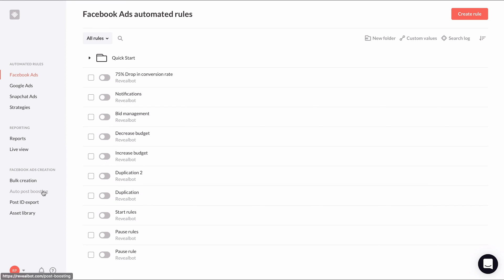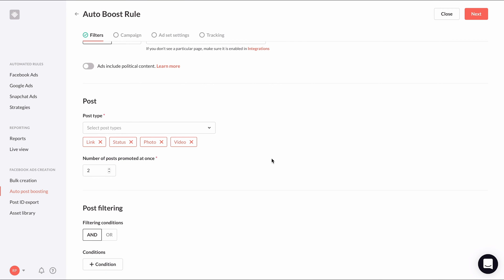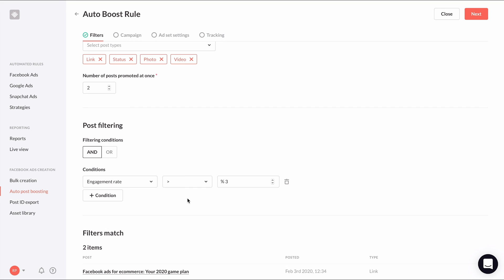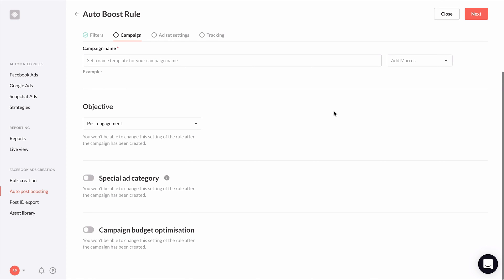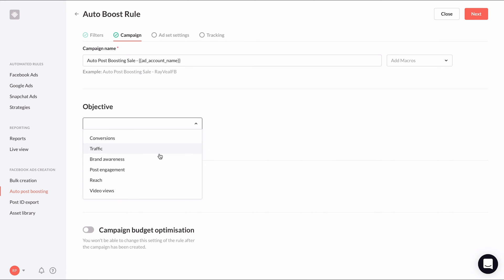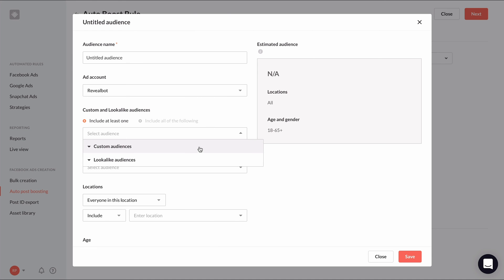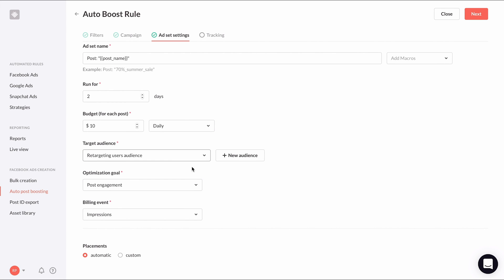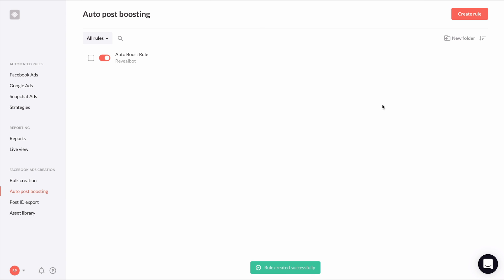16. Auto boost your best organic posts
Lesson 16 of the Facebook ads course: How to use Revealbot

With Revealbot's Auto post boosting feature, you can automatically boost organic posts made to a Facebook Page if they get a certain level of traction. This is one more Facebook ad activity you can put on autopilot with Revealbot. Here's how to set it up.

Click "Auto post boosting" in the sidebar in the Facebook Ads Creation section.

This is where all your auto post boosting rules will live. Click "Create rule" at the top to create our first one.

The first step will be to set up our auto boosting conditions. You can set up separate auto post boosting rules for Facebook and Instagram. In this example, we'll set up one for Facebook.

You will also need to select the Facebook Page you want this auto post boosting rule to apply to. You'll need to set up an individual auto post boosting rule for each Facebook page.

Under "Post type," you can select which types of posts are eligible for auto post boosting. You can just "x" out the ones you don't want to include.

Then you can choose how many posts you actively want to be promoted at any given time. I'll go ahead and leave mine at two.

Now comes the conditions. Since we don't want every post boosted, just the ones that do well organically, we need to create conditions to set some sort of performance threshold that a post needs to meet in order to be boosted. These conditions work very similarly to the automated rule constructor we've been using in previous lessons.

We have to select an initial metric and then a value to be less than, greater than, or equal to.

For example, let's select "Engagement rate," is greater than, 3%.

You'll notice there are a lot of different metrics to create your conditions from.

You may want to create individual auto-post boosting rules that are more applicable to a certain post type. For instance, you could create an auto post boosting rule just for links posts and set the condition based on "click rate."

Before moving on to the next step, there's another way we can set up an auto boost condition: based on a keyword inside the posts' text. To set this up, select "Post text" as the initial metric. Then you can enter a keyword or phrase as the value for the condition to check. For example, I can enter the word "sale." So anytime I make a post with the word "sale" in it, it can trigger this rule.

And of course, you can stack multiple conditions to refine your filters.

Alright, let's click "next" to move on to the next step.

Each new auto boosted post will be created as a new ad set within one campaign. So let's choose our campaign name. For general auto-post boosting rules, you can name it something like "Auto post boosting - " as the base name and then use a Macro to add the ad account name, like this.

Since this auto post boosting rule is only applying to posts that contain "sale" in the post text, we can be a little more descriptive, like this.

Auto post boosting Sale - {{ad_account_name}}

You can choose whether you want to set up the budget on the campaign level or the ad set level. I recommend choosing the ad set level, because I think it's simple, but it's whatever you prefer.

You should choose the right objective depending on the type of posts you're choosing to auto boost. For general auto post boosting rules, you may just want to choose "post engagement" or "brand awareness." For posts with links or buying centric posts, you should choose "conversion" or "traffic."

And once you finish the rest of the settings here, we can click "Next" to set up our ad set settings.

Each new post that's auto boosted will create a new ad set, so I like to leave my ad set naming convention as the default, which just uses the post name.

You can customize how many days each post will be auto boosted for and set its budget.

Then you can choose your target audience. This is one of my favorite parts of auto post boosting because we can select custom audiences to promote our posts to, not just to people who like our page.

Click the "New audience" button, select your ad account, select your custom audiences you want to include and exclude, adjust any additional audience layers on top if necessary, then give your audience a name and click "Save." This audience will now be saved in Revealbot so you can easily use it again.

Additional resources

Blog post: How to automatically promote your Facebook posts: the complete guide